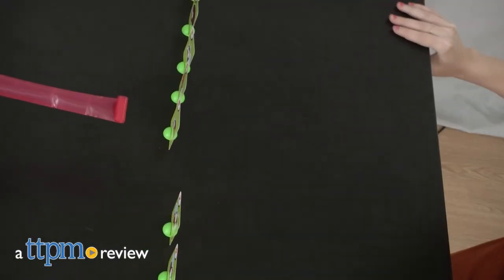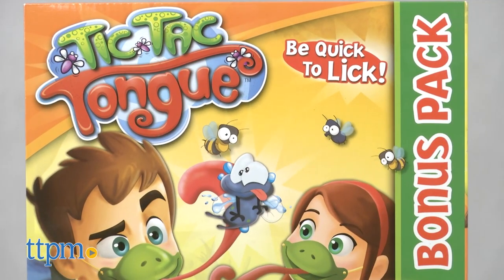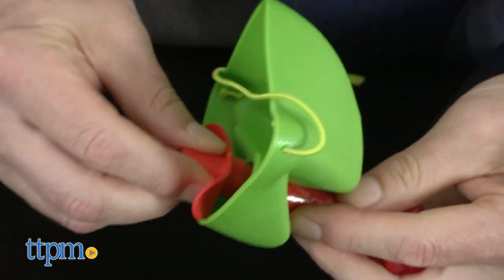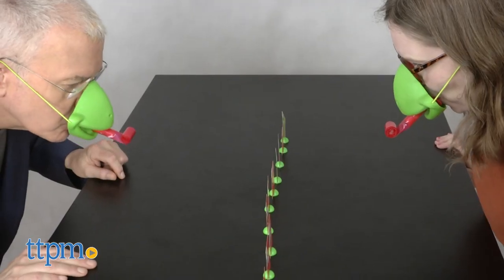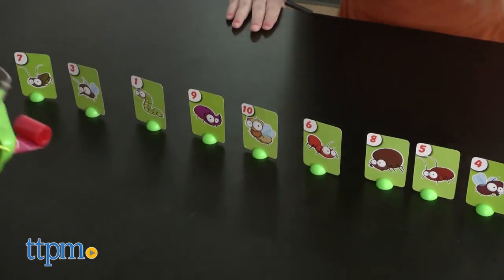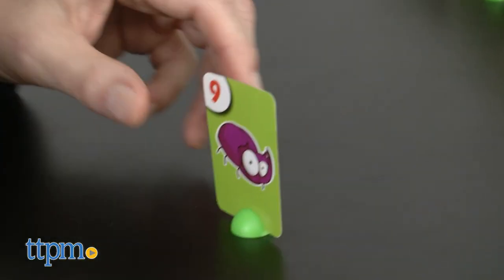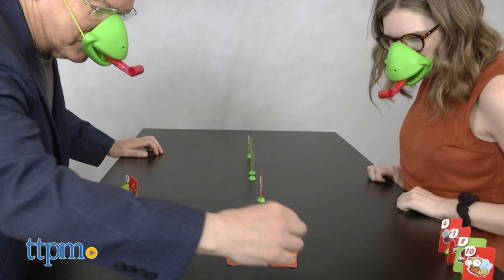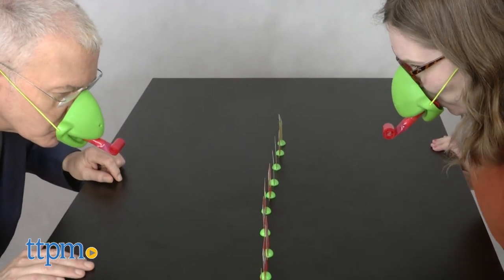Tic Tac Tongue from Yulu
Go ahead! Stick out your tongue! That's the only way you're going to win this hilarious fast-paced, frog-faced game. (Okay, they say it's a lizard or a chameleon. Whatever.) Set up the cards, put on the mask and then target specific cards to knock over. You're racing against the other players, and the one who knocks over the most cards and collects them wins. Check out the frenzied fun in this frenetic video! For full review and shopping info

Product Info: Tic Tac Tongue is the latest awesome game from Yulu. They specialize in silly, active play, and this game is no exception. Designed for kids ages 4 years and up, it's a race to see who's the fastest froggy in the pond. Put on the frog (or chameleon or lizard or whatever you want to call it) mask. Your "tongue" is just like a party blower that unrolls when you blow into it. Set up the two-sided cards on the stands in random order from 1-10. Make sure that all the colors are the same on each side. Then turn over the top card, and you'll see a number (and a bug image). Be the first frog to knock over that card with your blower, and you win it. Play continues until all 10 cards have been knocked over. But you have to be careful. You win the cards you knock over, but if you knock over the wrong card, your opponent gets it.
When you're done playing, wipe off the mouthpieces before putting them away.